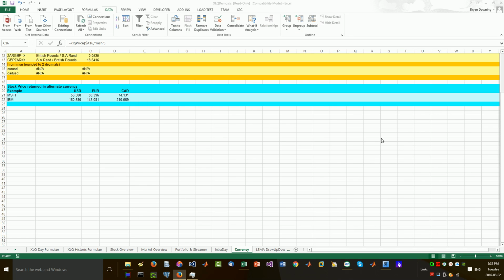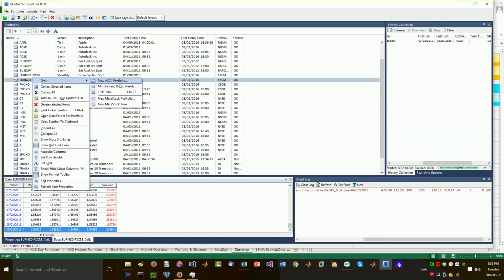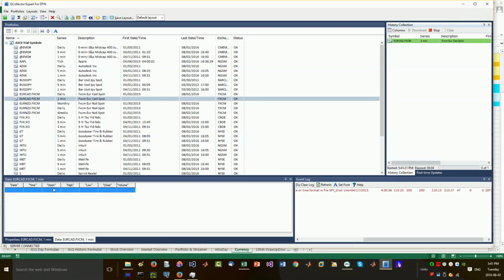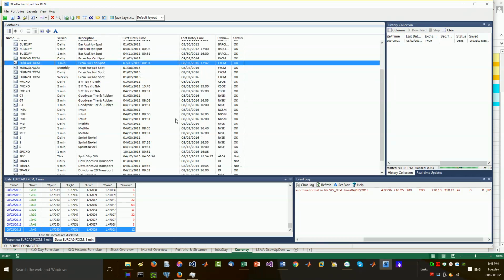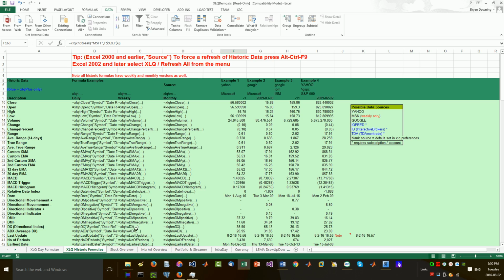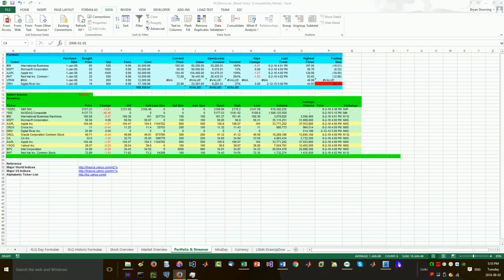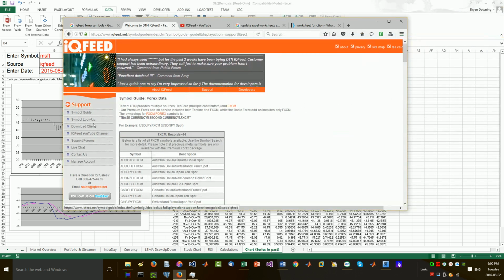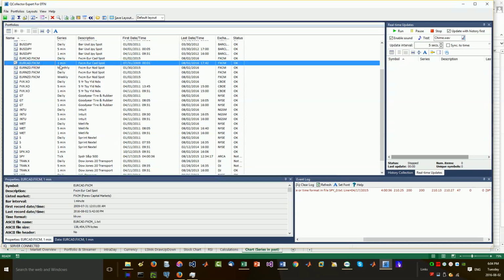My tools for stock forex historical data capture with IQFeed